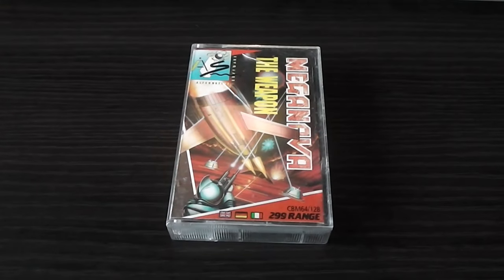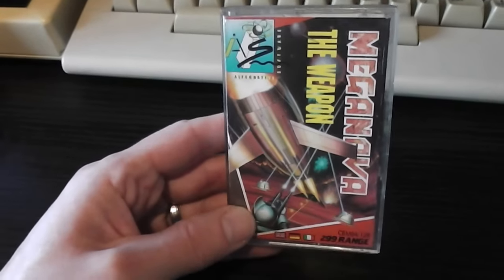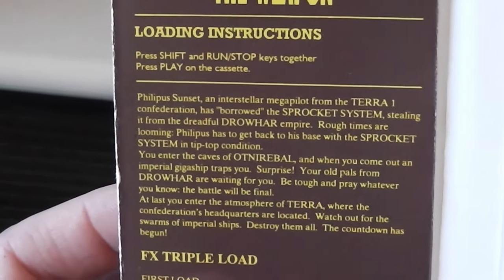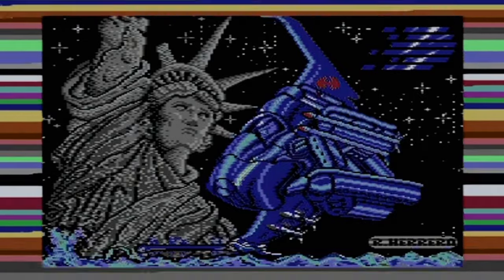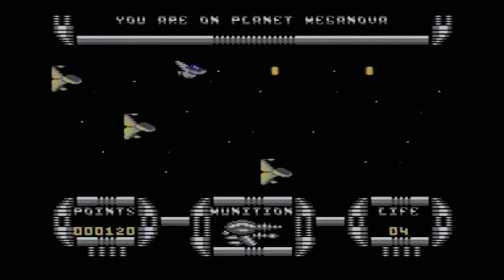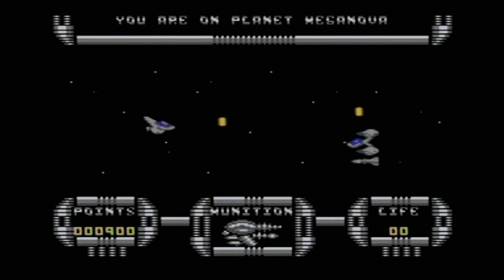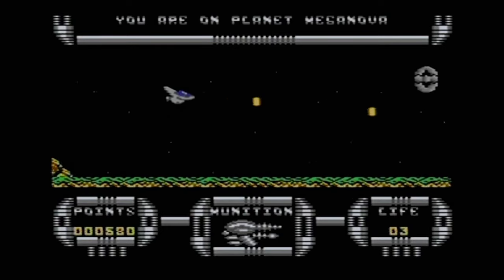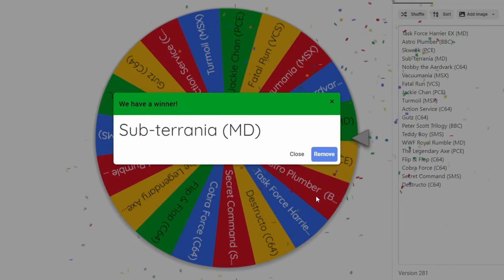Witchfinder's Gaming Vault: Meganova - The Weapon (Commodore 64)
WGV is my series that focuses on unusual titles from my retro gaming collection. Here's a review of Meganova, a scrolling shoot em up for the Commodore 64.